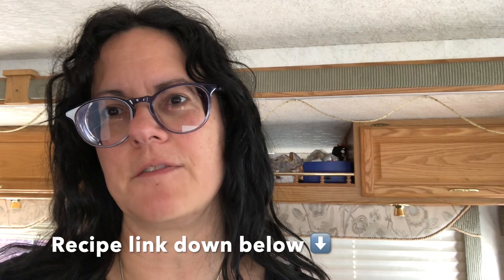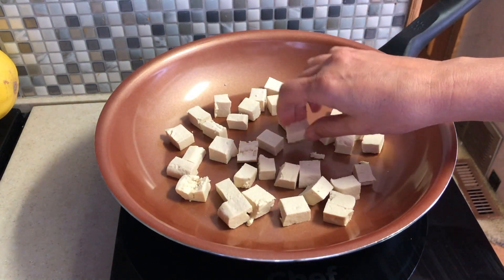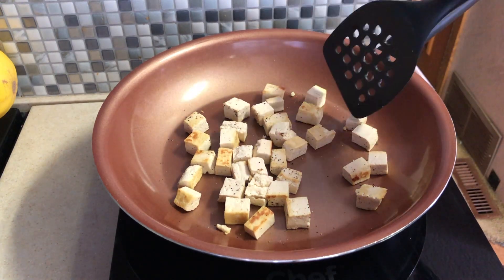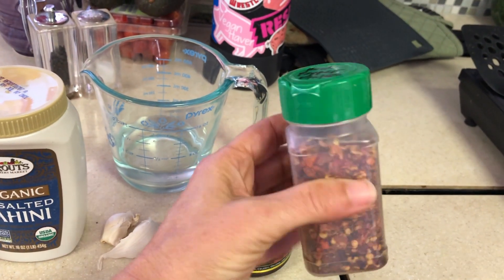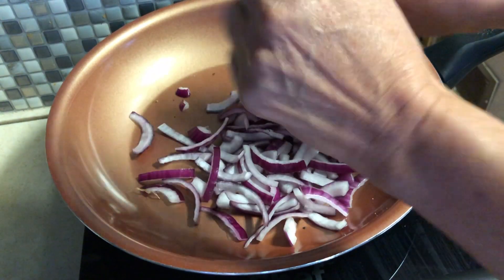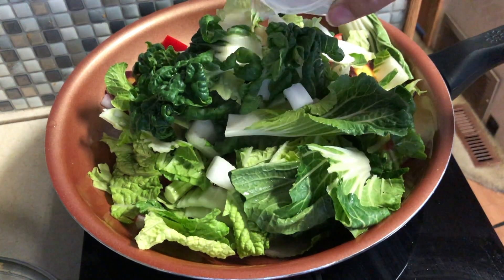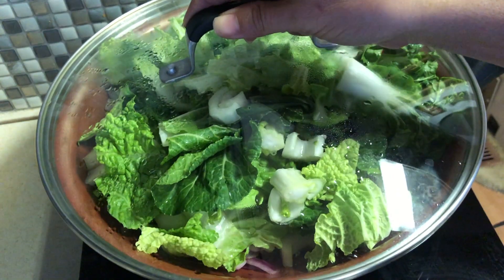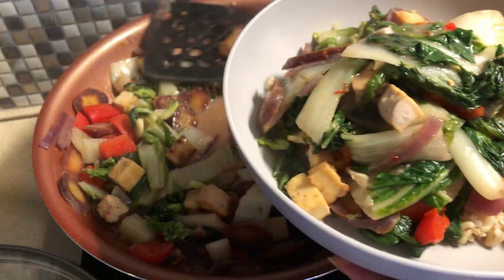Spicy Garlic Stir Fry Recipe Demo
At The RV Thing, we had a cooking demonstration and this Spicy Garlic Stir Fry was one of the recipes we made. It's super versatile. In this video, I make it with different vegetables to show what you can do with it.

The sauce didn't thicken up like it should because I added too much water while sautéing and the vegetables I choose were also full of water. If that happens to you, you can add a teaspoon or two of corn starch to a couple of tablespoons of cold water, mix well, and add to the liquid in the pan. I didn't worry about it in this case.

The tofu press I use in this video is the Tofu Xpress.

Mexico: Recipes from the Road, vol. 1

It's finally ready! Our first recipe book was inspired by our travels through Baja, Mexico.

VeganRV Merch

We’ve finally put up a little shop with VeganRV march!

This video was shot on an iPhone X with a Shure MV88 mic and edited with iMovie on a MacBook Pro

Don’t worry, we will never, ever sell your information and you can unsubscribe at any time by clicking a link at the bottom of the newsletter.